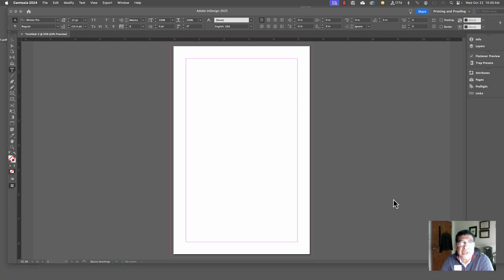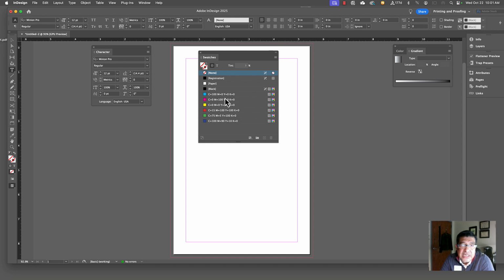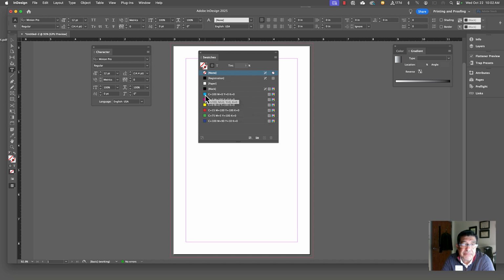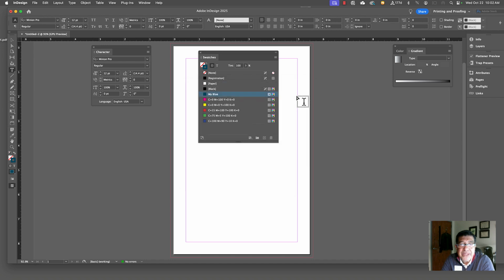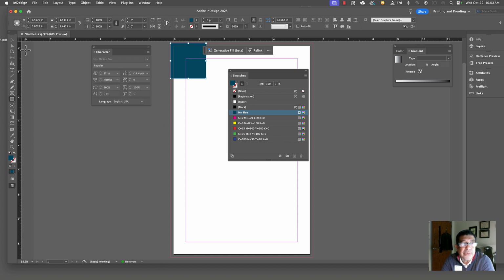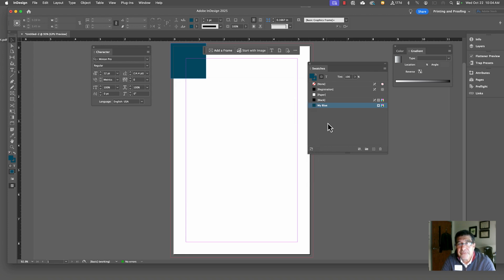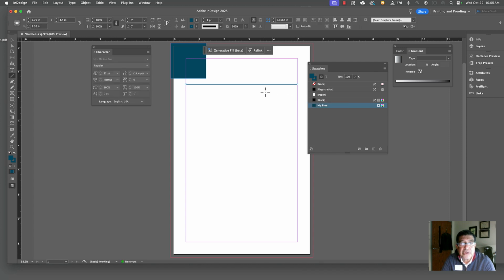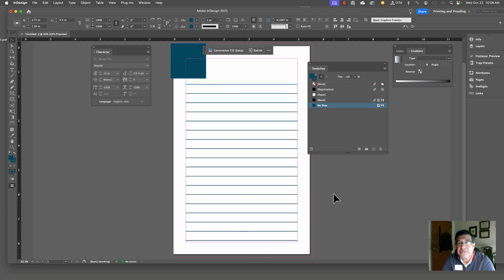Spot Color and Step and Repeat